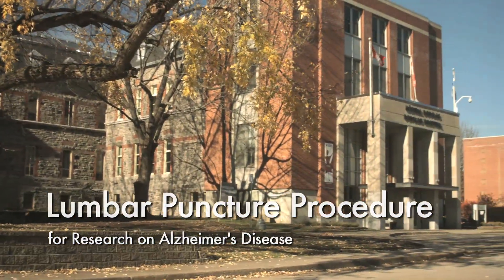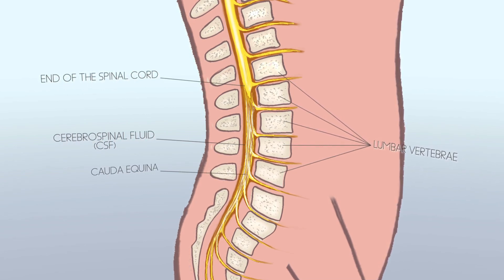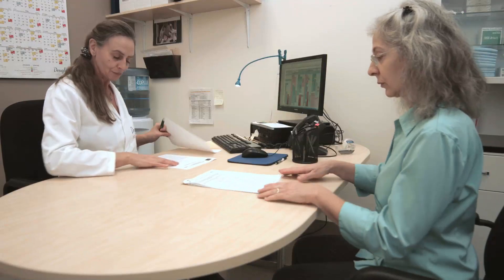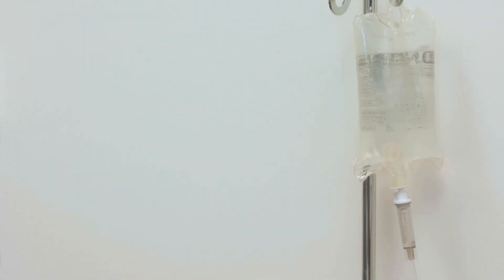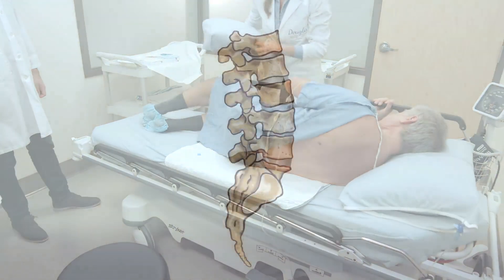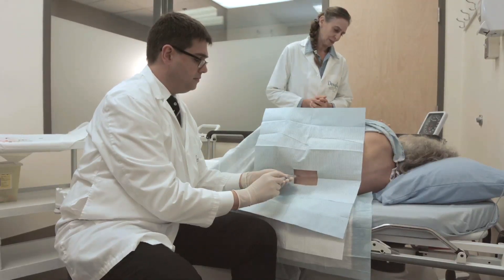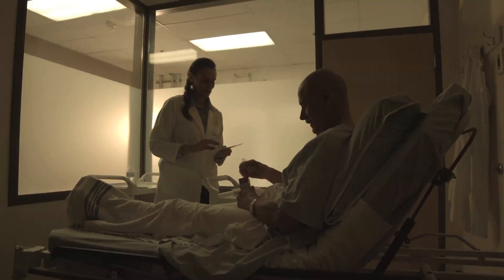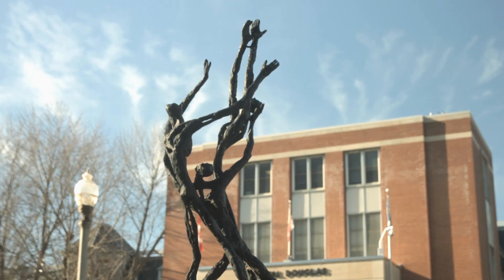Lumbar puncture for biomedical research, version for participants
This video is for research participants. It demonstrates the details of a lumbar puncture technique to collect cerebrospinal fluid for biomedical research. This procedure includes several steps to minimize discomfort and provide a good and safe experience for research participants while providing quality samples for biochemical analysis. This technique was used and refined by Dr. Pedro Rosa-Neto and his clinical team at the StoP-Alzheimer Center of the Douglas Institute Research Center, for the PREVENT-AD research program. It was replicated in the BIOVIE / TRIAD cohort at McGill University Research Centre for Studies in Aging (MCSA), in the Quebec Consortium for Early Identification of Alzheimer's Disease (CIMA - Q), and in the Canadian Consortium for Neurodegeneration in Aging (CCNA). This Canadian consortium initiated and funded the project of documenting this technique on video for training purposes for research teams in neuroscience who plans to build this type of lumbar puncture program. A public version was also produced to demystify this intervention and to enrich the consent process by providing relevant visual material to facilitate decision making. Practical training for physicians is also available and accredited by the Royal College of Physicians and Surgeons of Canada.

Film Director: Thomas Buschbeck; Producer: Marc-André Simard ; Director of photography: Marc Pelletier; Illustrator: Maxime Bigras; Animator: Vincent Brunet-Dupont; Voice-over artist: Lauren Hartley